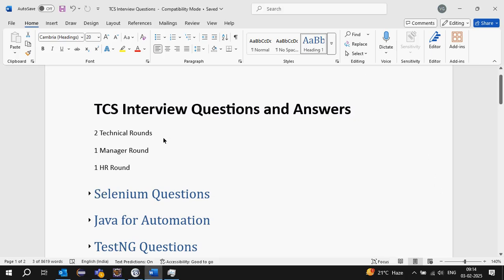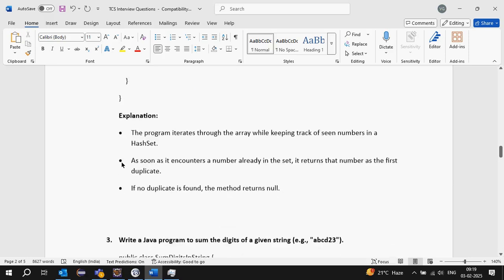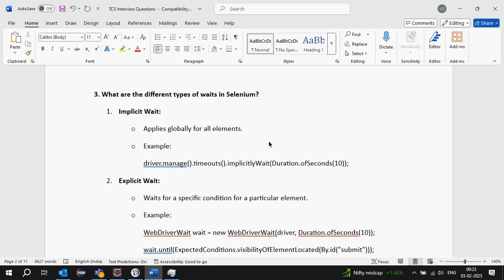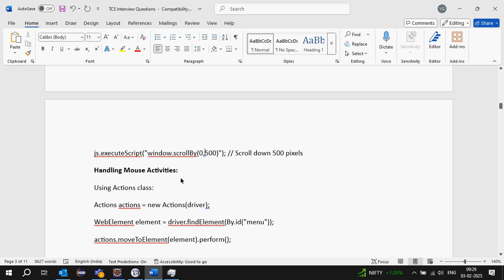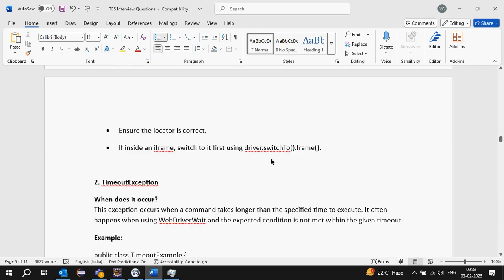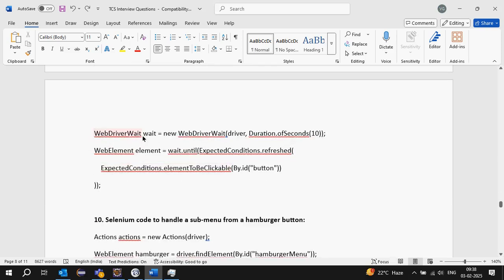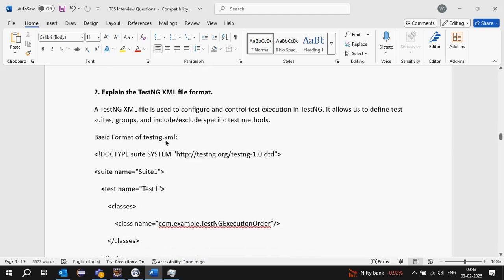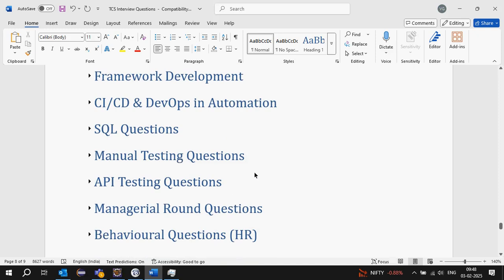Crack Your TCS Interview in No Time!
TCS INTERVIEW PART - 2
Want to crack the TCS interview? In this video, we break down real TCS interview questions, coding challenges, and HR round tips to help you ace your interview. Whether you're preparing for the TCS Ninja, Digital, or other roles, this guide will give you the confidence to succeed. Watch till the end for expert insights and pro tips! 🚀"

🔹 Topics Covered:
✅ Common TCS interview questions
✅ Coding round explained
✅ HR & behavioral questions
✅ Tips to stand out & crack the interview

Got any questions? Drop them in the comments, and I’ll get back to you as soon as possible! 💡💬

tcs automation testing interview questions for 3 years experience
tcs automation testing interview questions for 5 years experience
tcs automation testing interview questions for 10 years experience
tcs automation testing interview questions for experienced

Automation interview questions
Automation testing interview
Selenium interview questions
QA automation interview questions
Automation testing concepts
Software testing interview
Selenium WebDriver interview questions
TestNG interview questions
Api interview questions
Automation engineer interview
QA engineer interview questions
SDET interview questions
Software tester interview
Automation testing tips
Common automation interview mistakes
How to crack automation interviews
Top automation testing questions